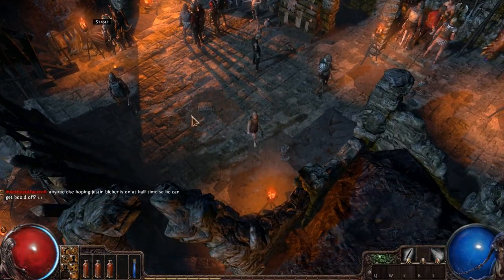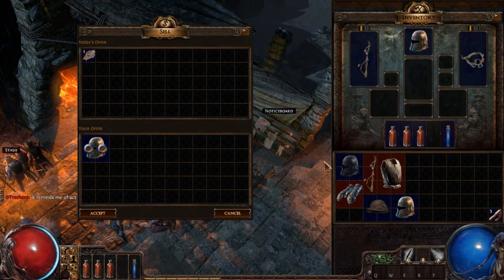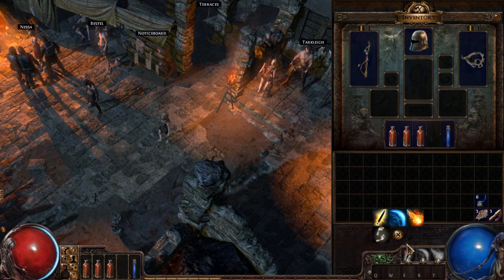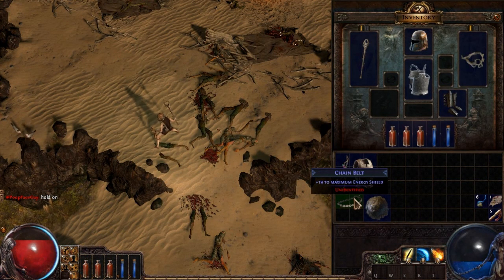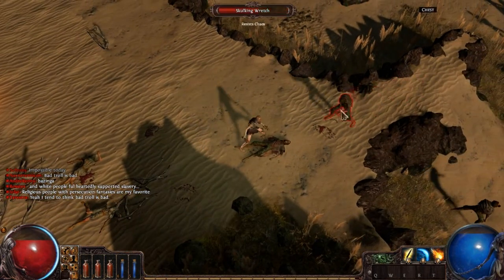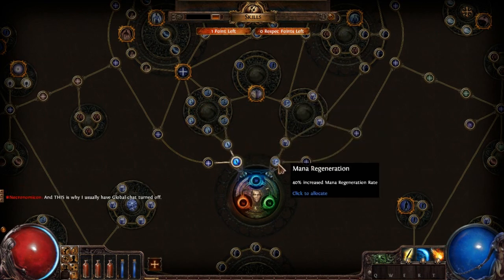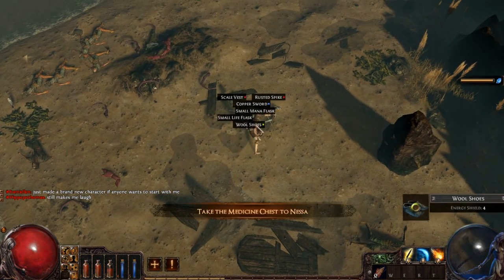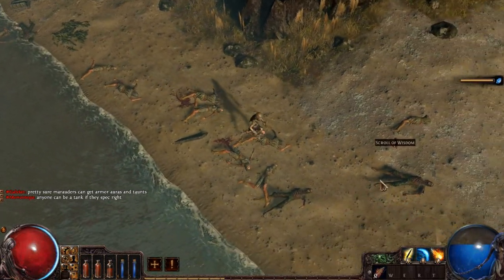Path of Exile - Ep1 Noobs gonna Noob - Usurper97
-- Links --